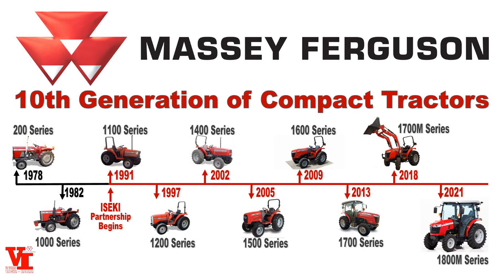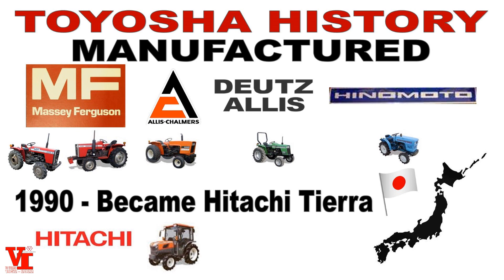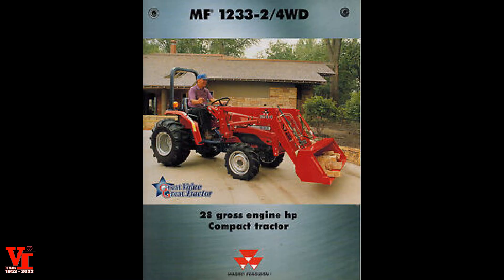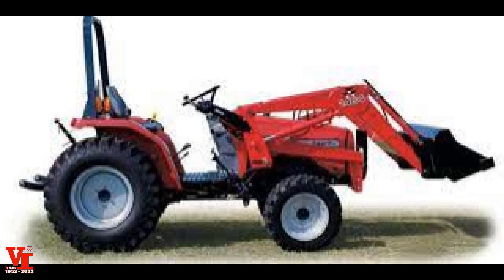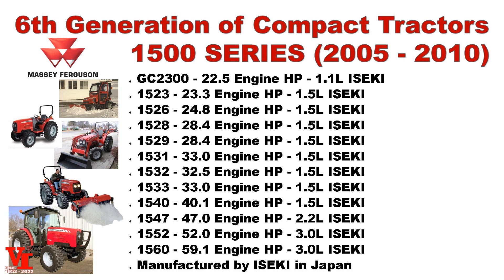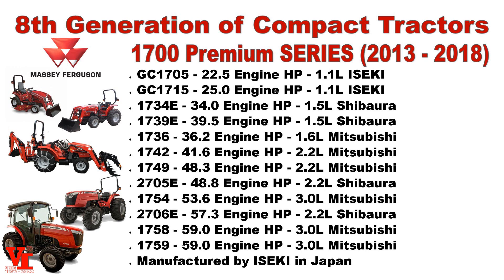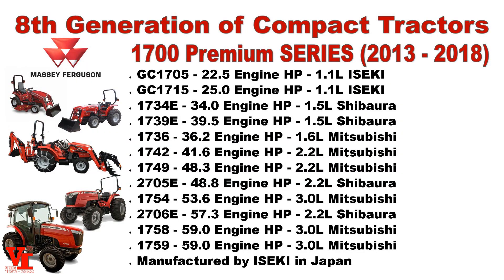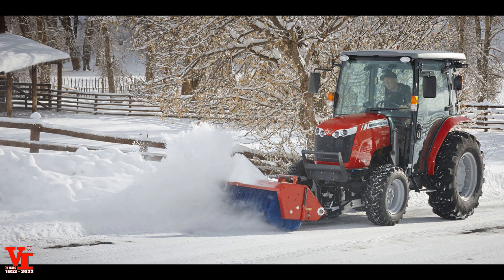History of Massey Ferguson Compact Tractors (1978 to 2022) 10 Generations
Massey Ferguson  offers one of the Richest Heritages of Compact Tractor in the Compact Utility Tractor Business. Starting in 1978 and now on the 10th Generation of Premium Compact Tractors. We also discuss the 4 Generations of Sub Compact Tractors and Economy Class Tractors. From the 200 Series to 1000 Series Toyosha Powered Products. In 1993 Massey Ferguson Partnered with ISEKI Corporation of Japan to create the 1100, 1200, 1400, 1500, 1600, 1700 Premium, 1700M and Now 1800M/2800M Series Compact Tractors. Learn about the History and Horsepower as Massey Ferguson continues to grow in North America Compact Tractor Business.

If in West Central Missouri near Kansas City visit Vahrenberg Implement in Higginsville, Missouri. Celebrating 70 Years in Farm Equipment Business in 2022. Located at MO-13 and Business MO-13 just 4 Miles north of I-70.